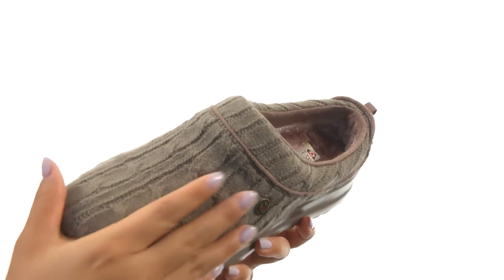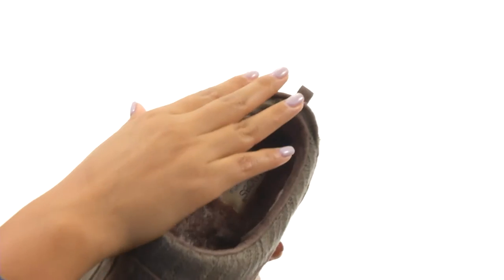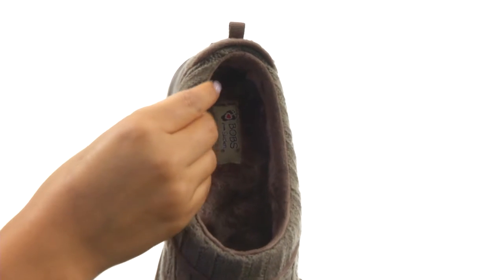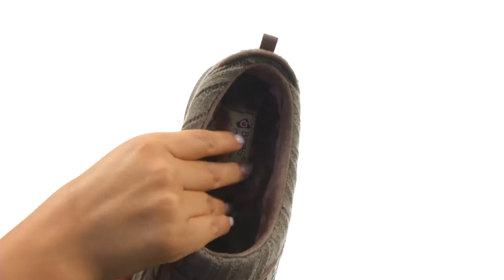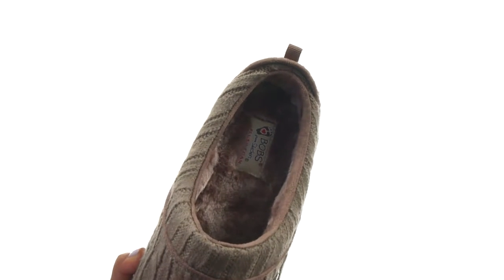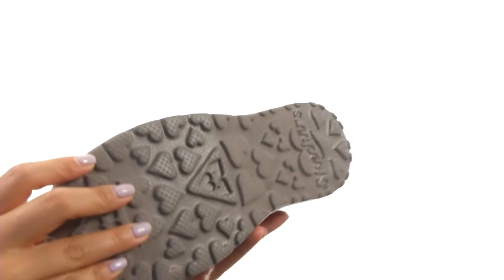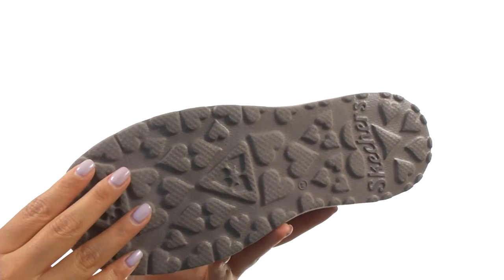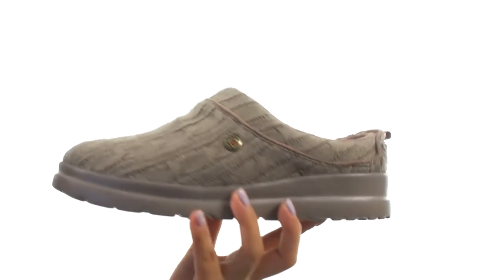BOBS from SKECHERS Cherish - Bob-Sled SKU:8771561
Your favorite sweater has a new matching accessory. Cozy up to the cable-knit comfort of BOBS from SKECHERS® Cherish - Bob-Sled slip on.
Soft sweater knit fabric upper.
Easy slip-on.
Cable knit texture design.
Soft plush faux fur lining.
Memory foam cushioned footbed.
Updated lightweight shock absorbing midsole.
Flexible rubber indoor and outdoor traction outsole.
BOBS logo metal accent.
Imported.
Measurements:

    Heel Height: 1 1⁄2 in
    Weight: 7.4 oz
    Platform Height: 3⁄4 in